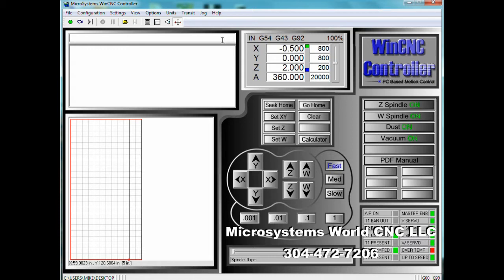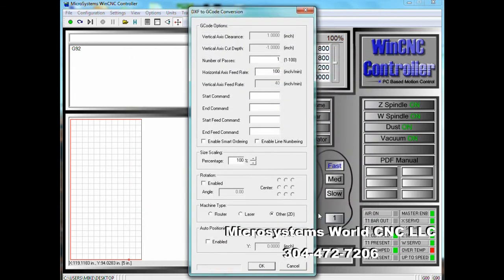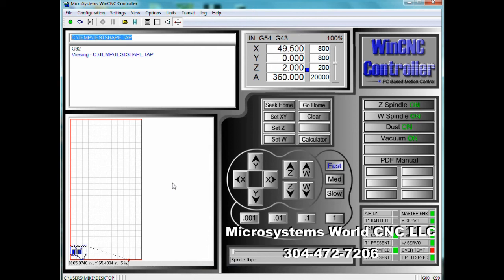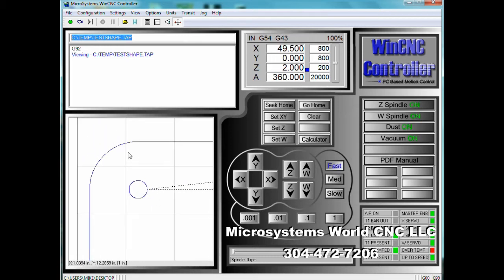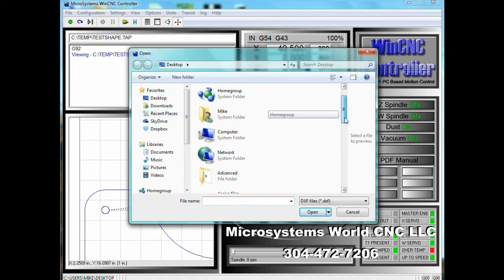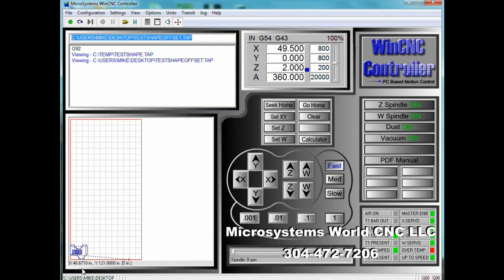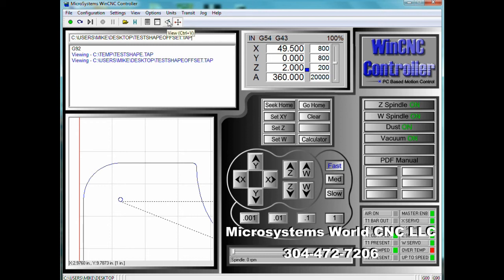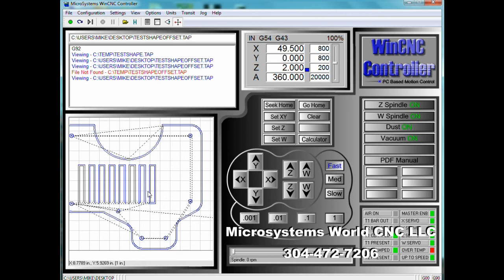CNC Tutorial - Importing DXF File Into WinCNC for Cutting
Importing DXF files into WinCNC for cutting is pretty easy but getting them to cut correctly can be tricky. I explain how you can do it.